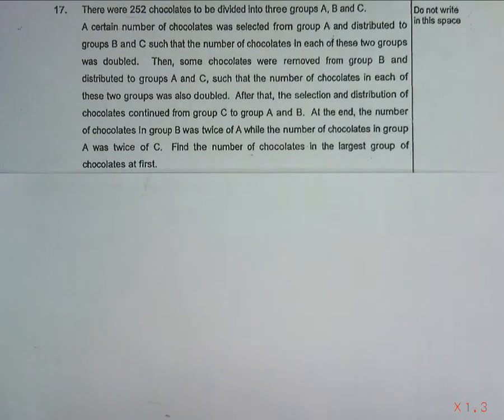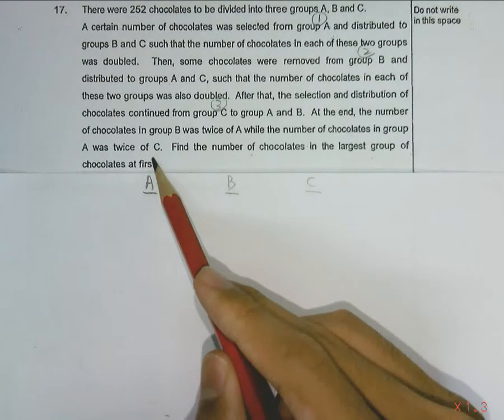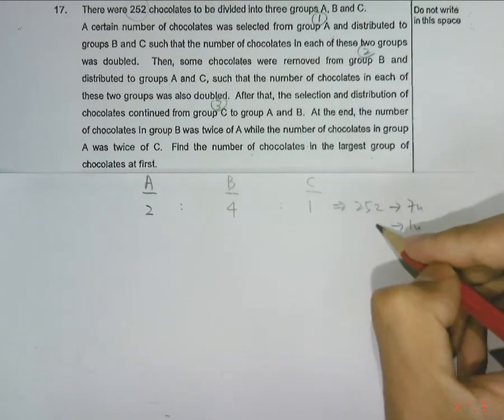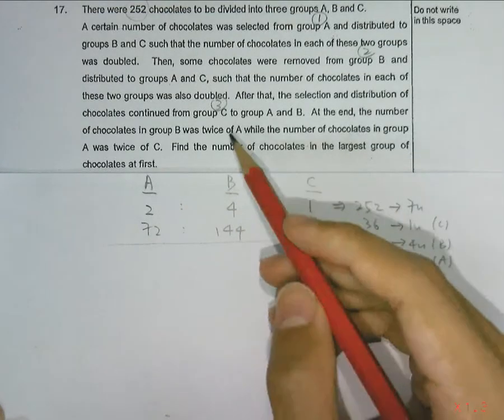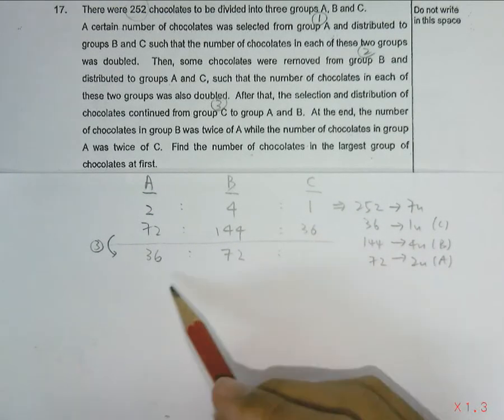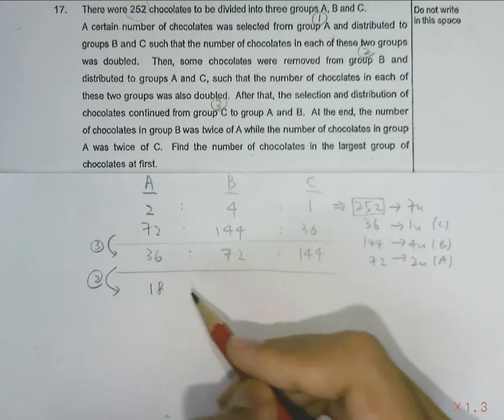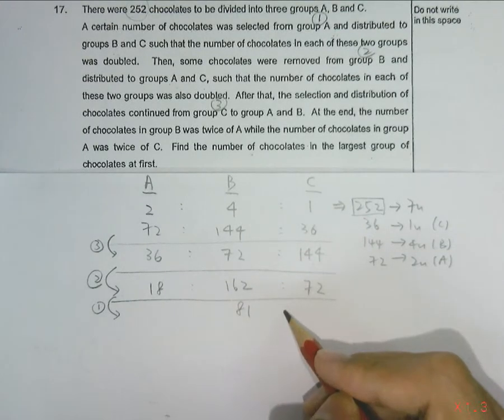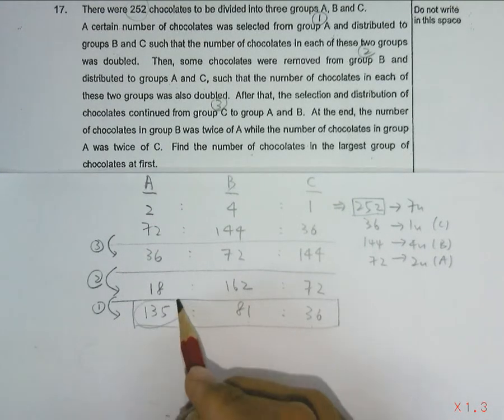Rosyth Prelim 2013 Qn 17